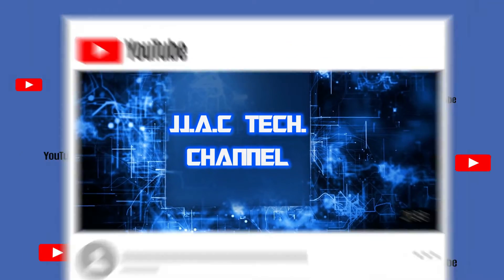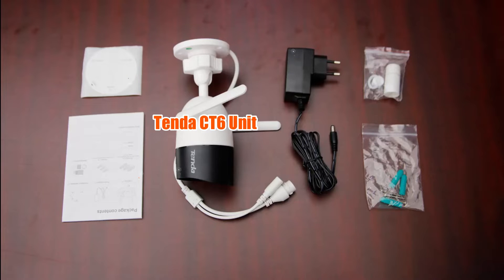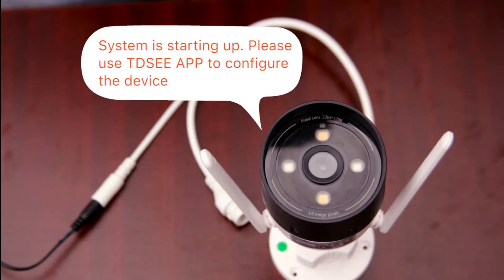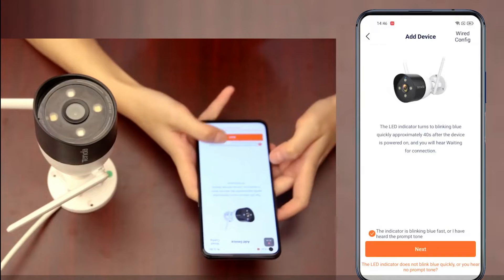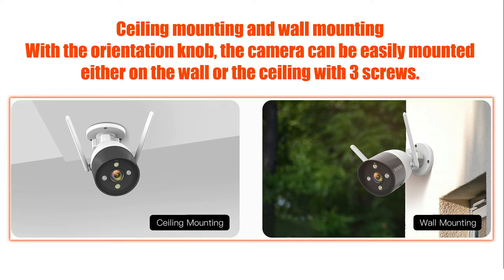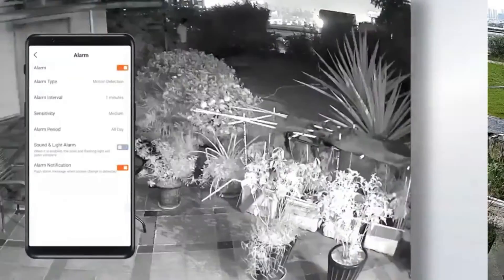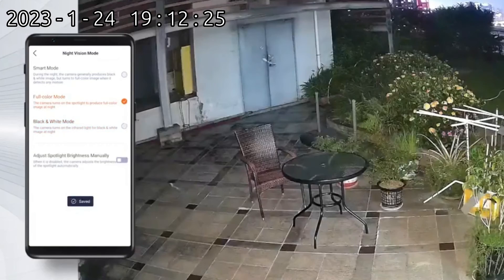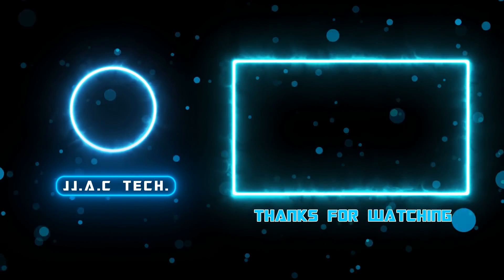Tenda CT6 2K Super-HD Outdoor Wi-Fi Camera - How to setup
Tenda CT6 2K Super-HD Outdoor Wi-Fi Camera - How to setup or configure

TDSEE App